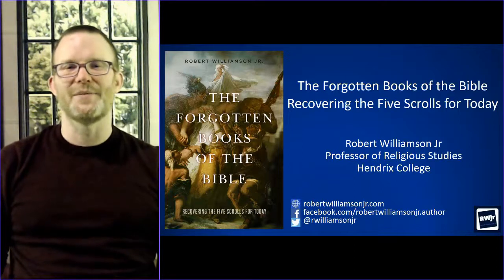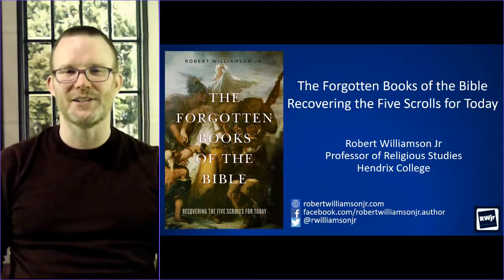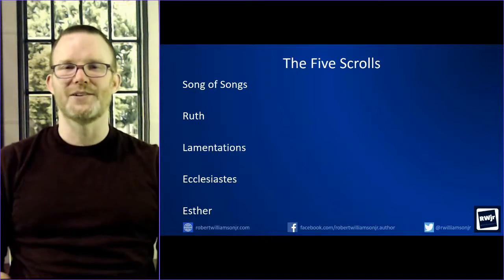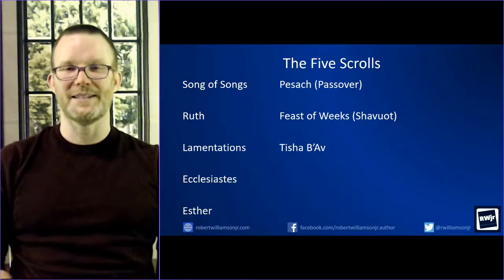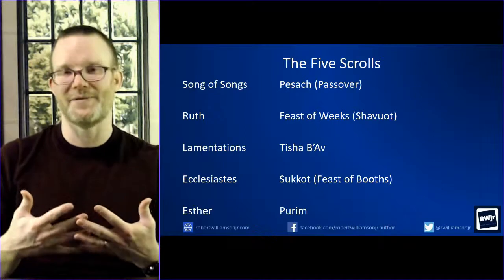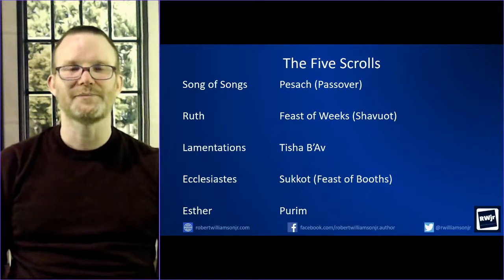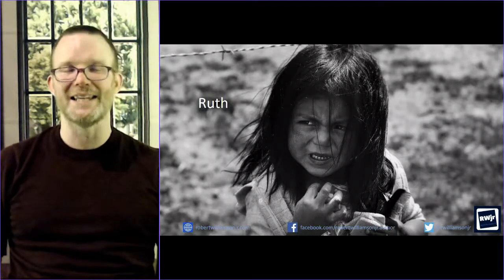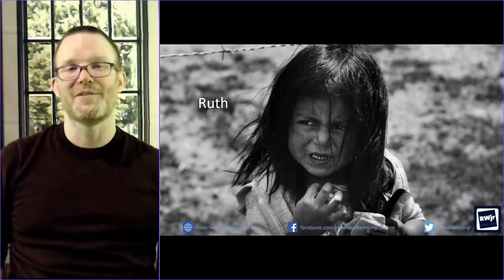Forgotten Books of the Bible Video Series: Introduction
This video introduces my 10-part series on my book The Forgotten Books of the Bible: Recovering the Five Scrolls for Today (Fortress Press, 2018), which focuses on the biblical books of Song of Songs, Ruth, Lamentations, Ecclesiastes, and Esther.

All of the videos in this series are open for your use, whether for your class or book group or for your own personal use. Enjoy!